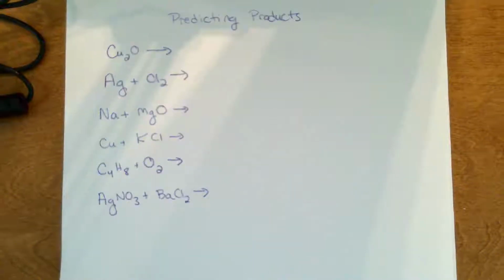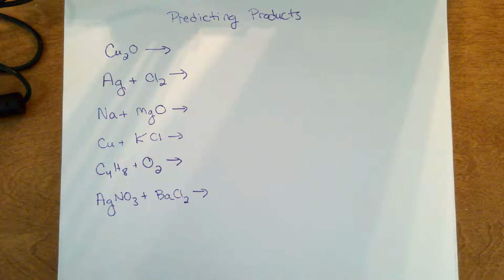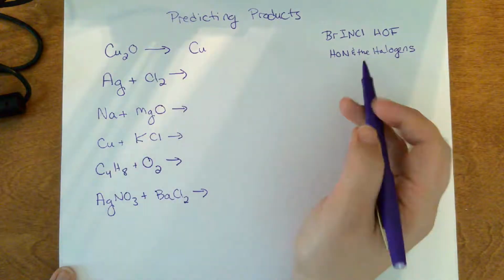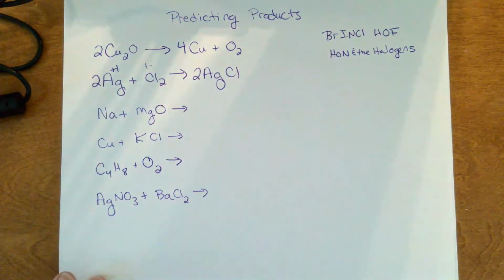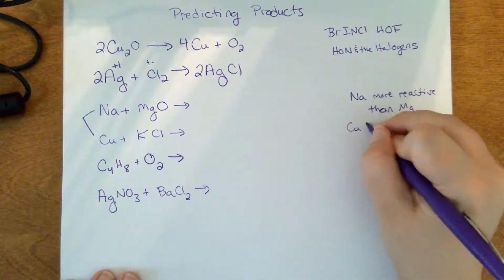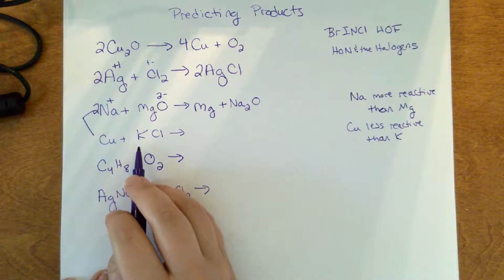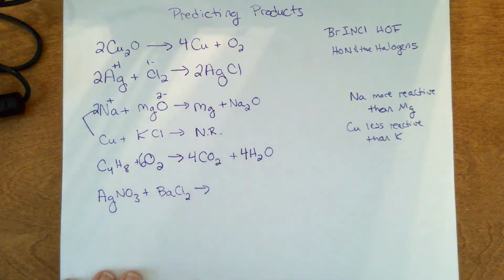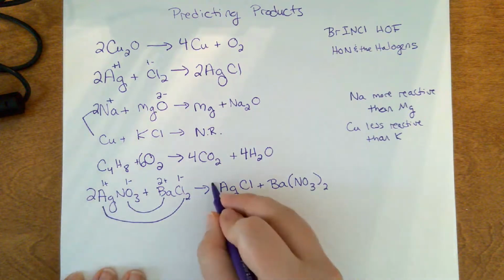Predicting Products Review